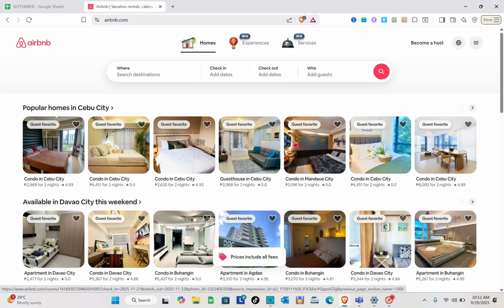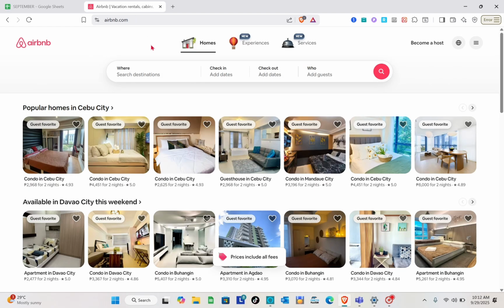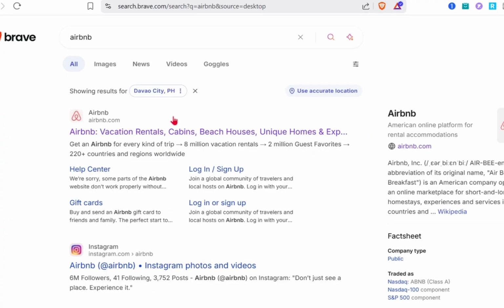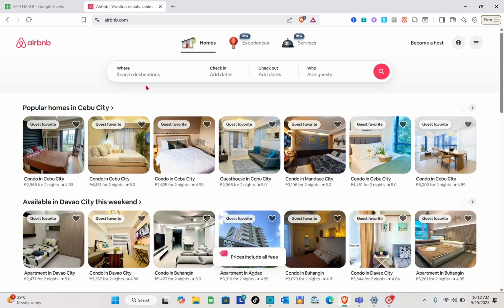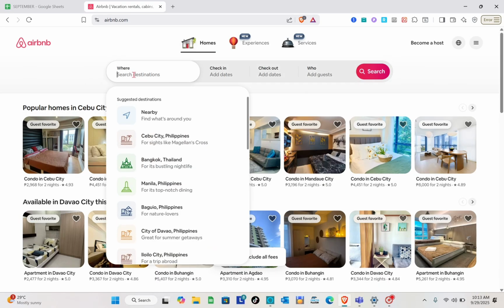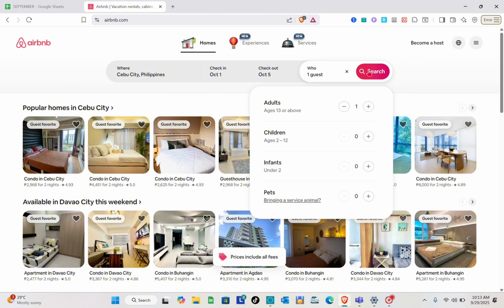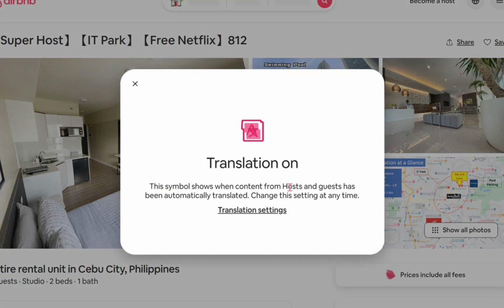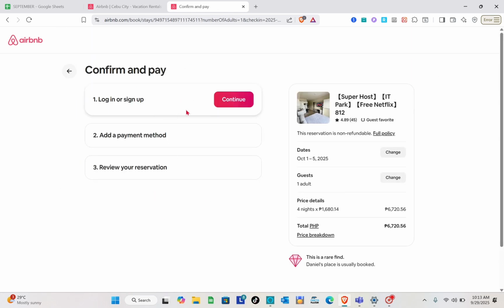How To Book Airbnb Philippines (Best Method)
Plan your next getaway with ease by learning how to book accommodations on Airbnb Philippines. This guide offers detailed steps, ensuring a smooth booking experience. Discover unique stays and enjoy the comforts of home while exploring the beautiful destinations across the Philippines with Airbnb.